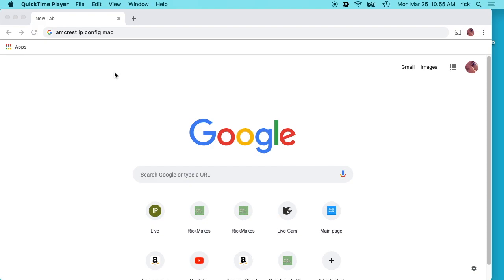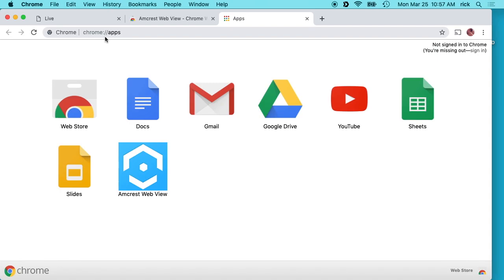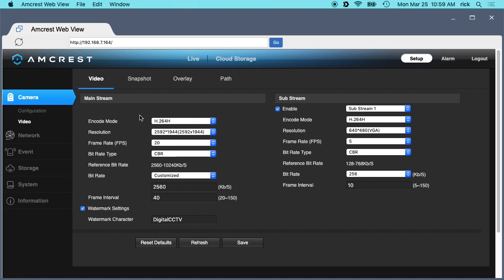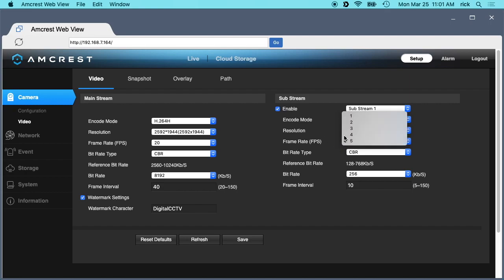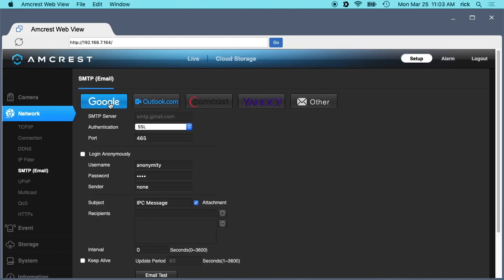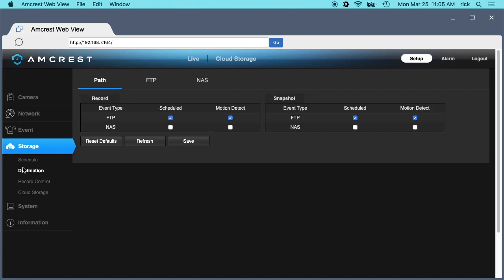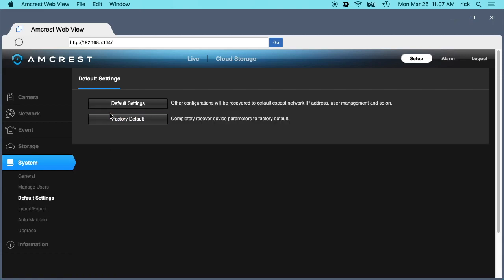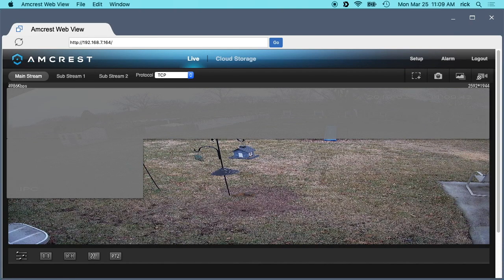Amcrest UltraHD 5MP POE Bullet IP (IP5M-1173EW) Setup (using Computer)